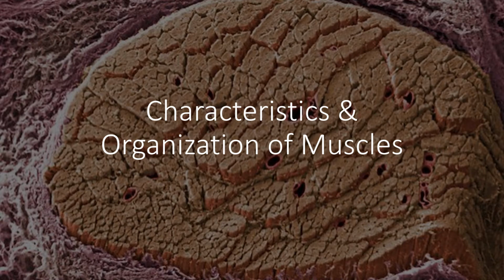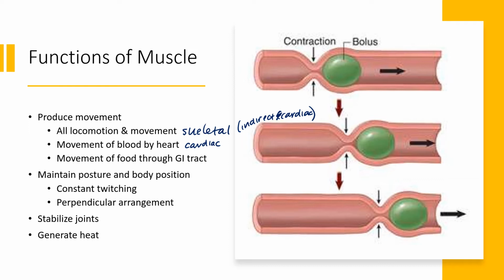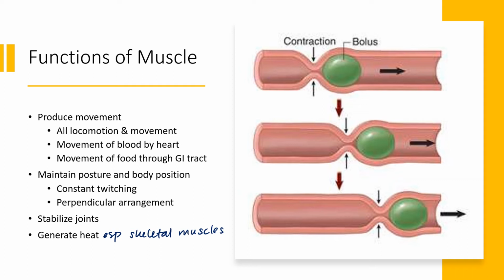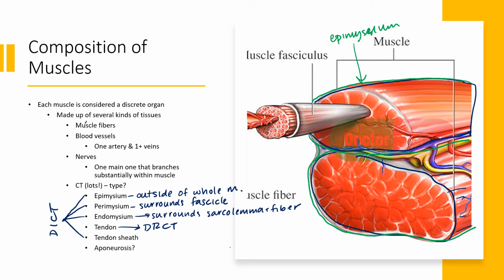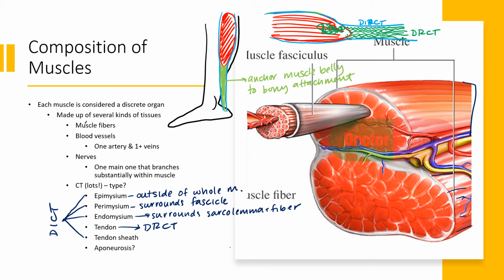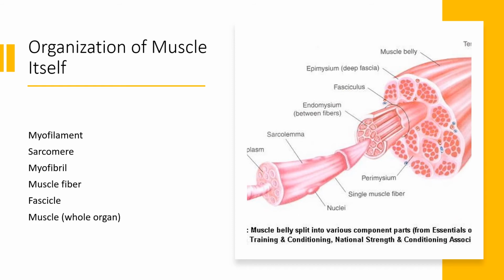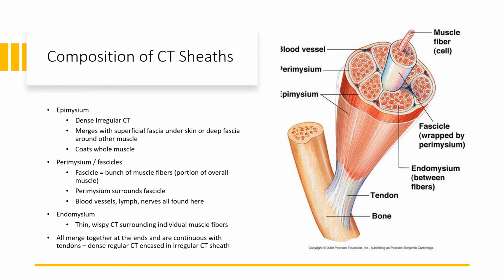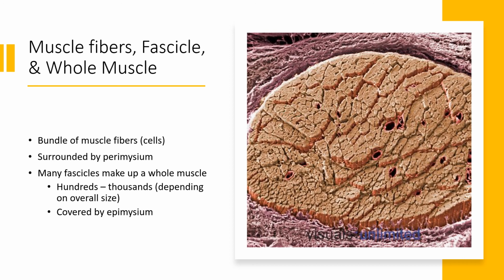07b Characteristics of Muscle